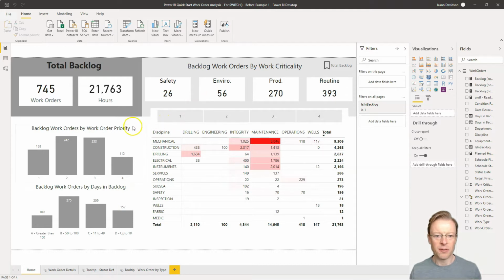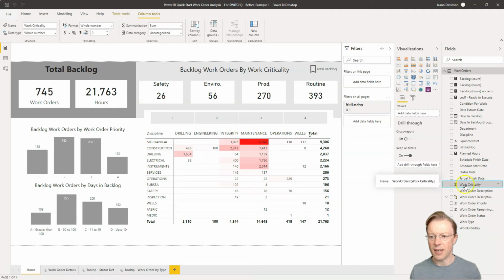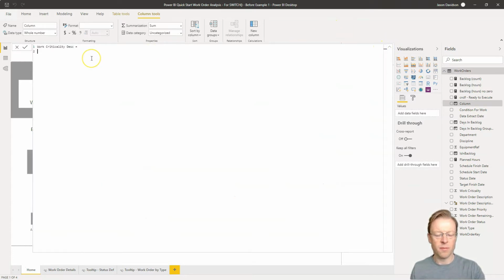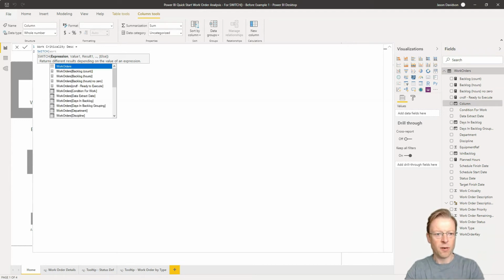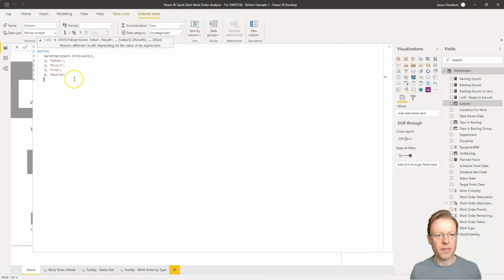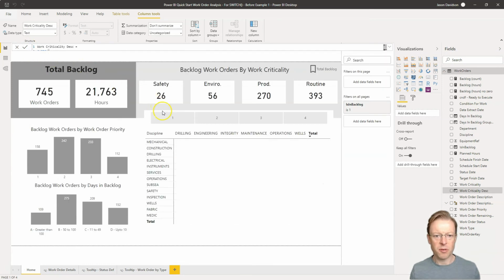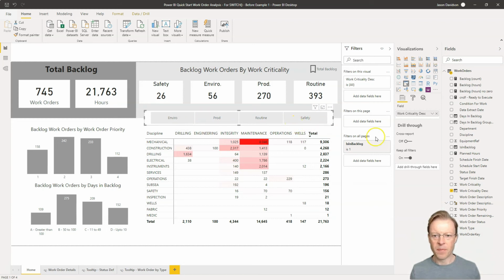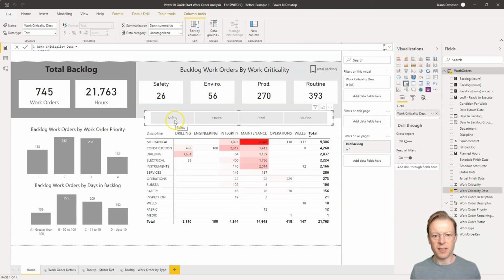QT#20 - Why switch to SWITCH - use SWITCH DAX function in Power BI as an alternative to IF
Learn how to use the SWITCH() function in DAX as an alternative to the IF() statement. In part 1 of the 2 part series, I'll cover how to use the SWITCH() statement if you want to replace one value with another. In this case a numeric code with a description.

Resources
👉Access to the source PBIX files